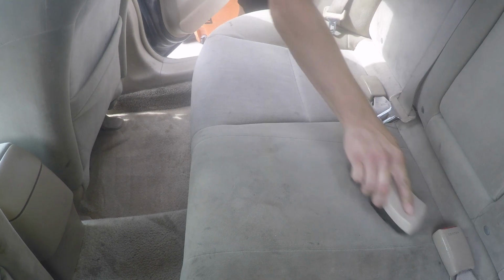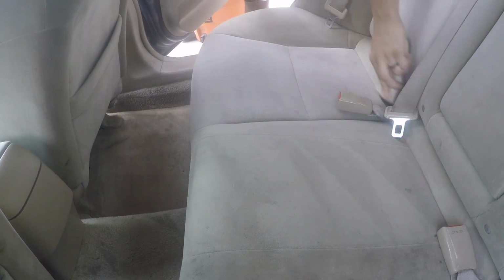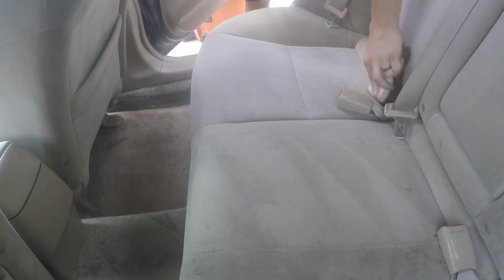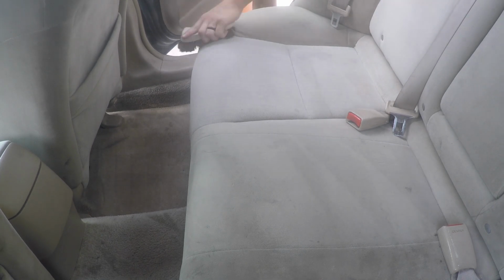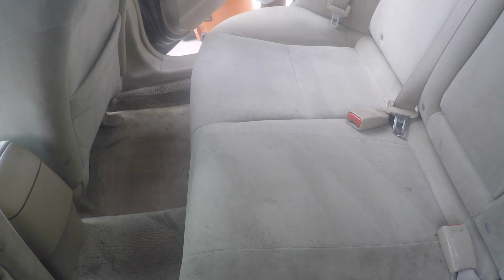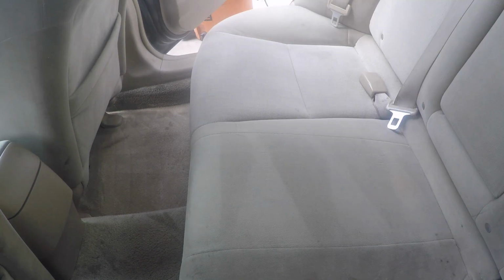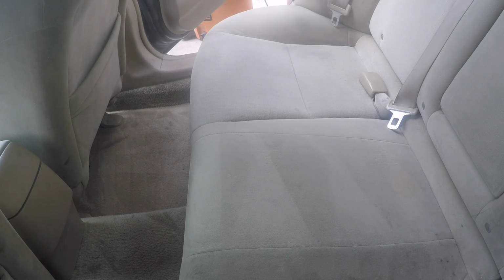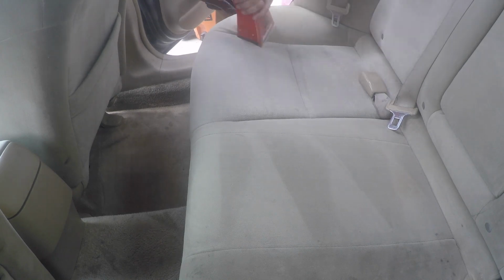How To Clean Car Seats (The Right Way) With A Rug Doctor Portable Spot Cleaner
This video shows how to clean car seats the right way. If you are trying to get rid of stains, or a smoke smell, this is a must do in order to restore your seats back to factory look.